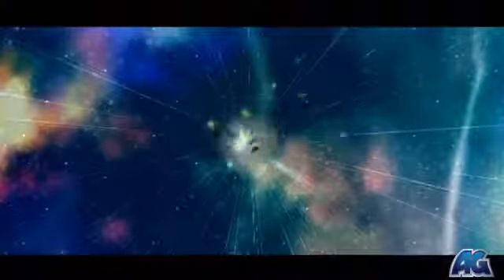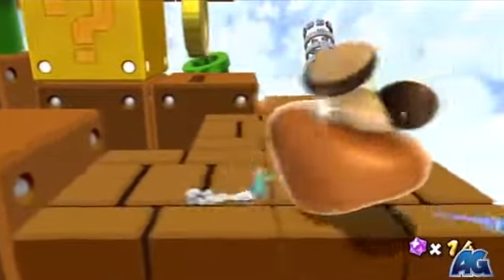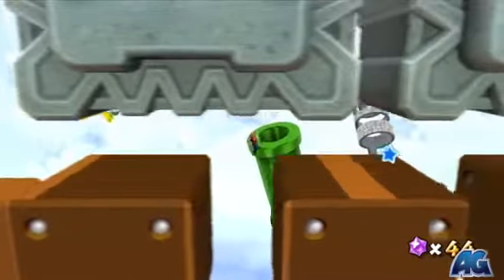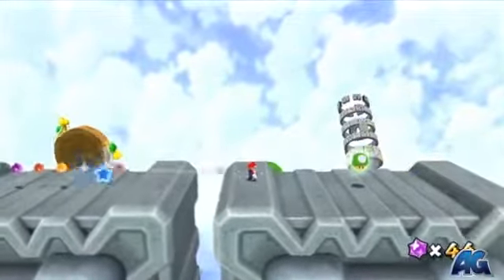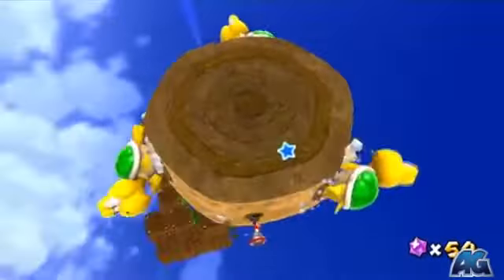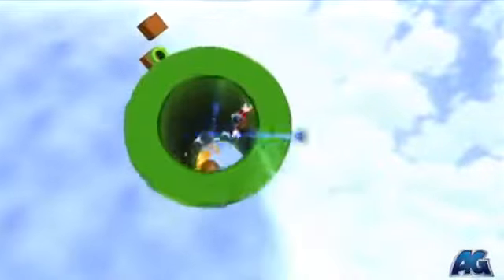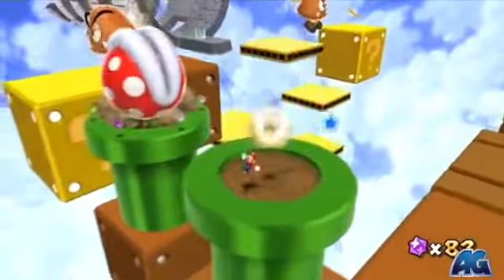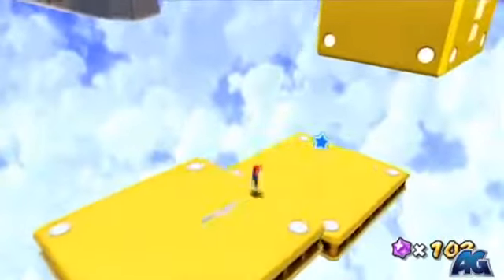Super Mario Galaxy 2 - Supermassive Galaxy - In Full Bloom1454